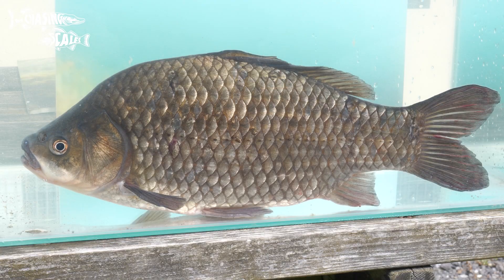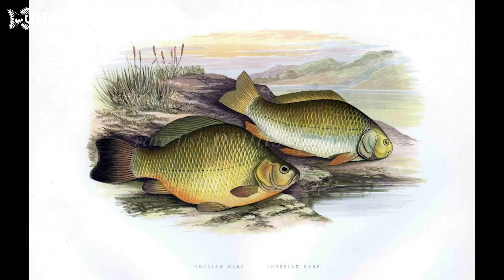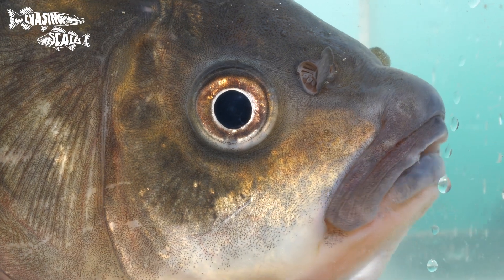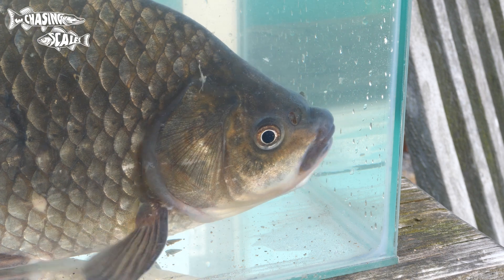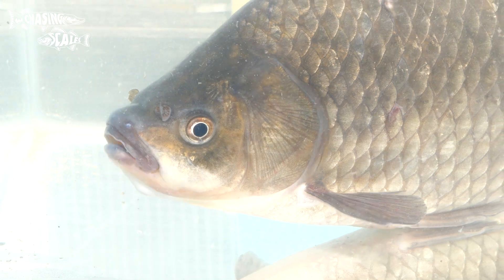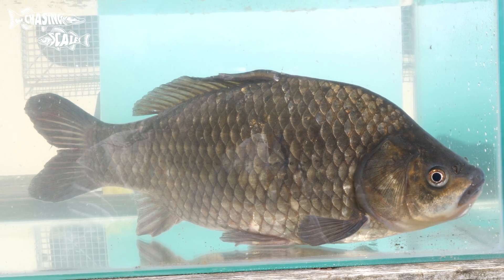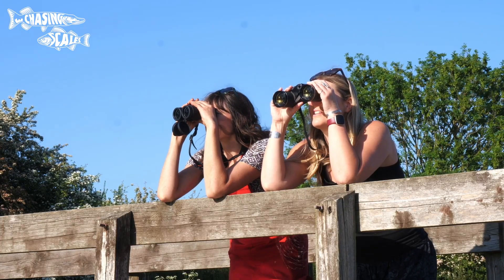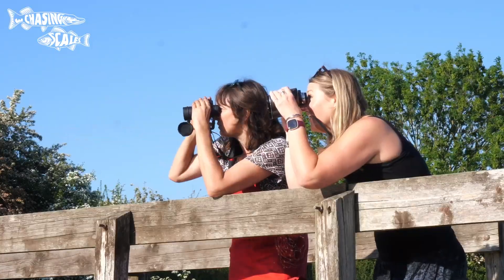Why Prussian Carp are Going to Be a Hugh Problem! (Fish Myths UK)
Find out why the prussian carp is such a issue in Britain